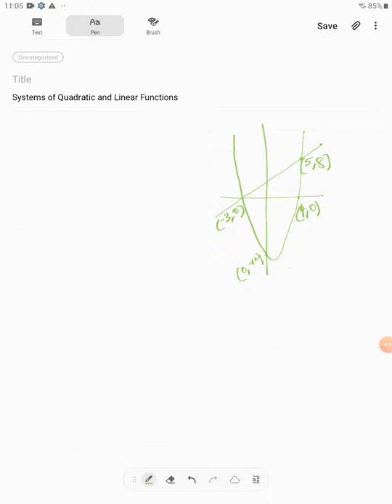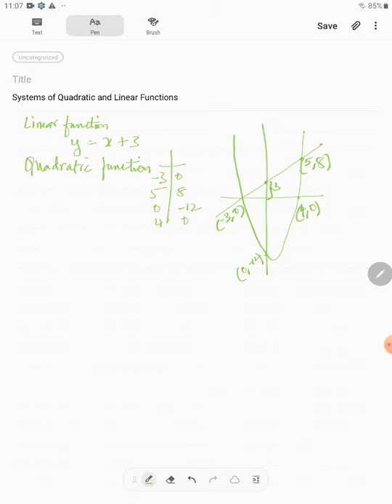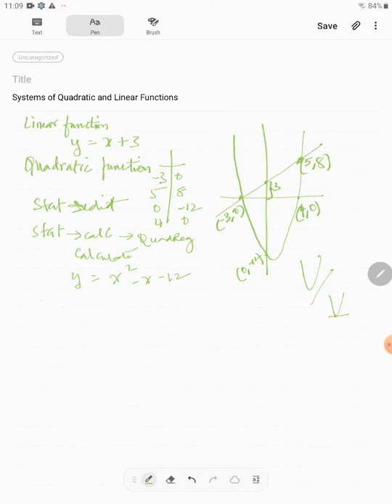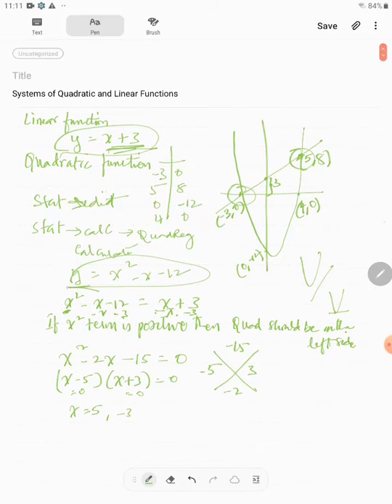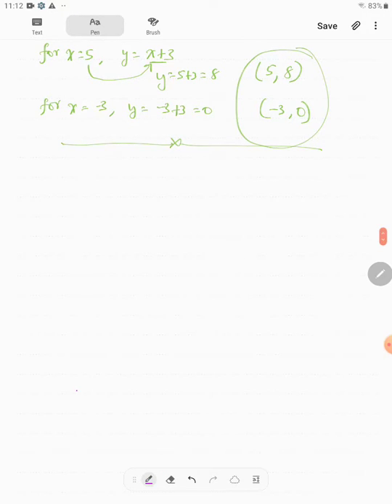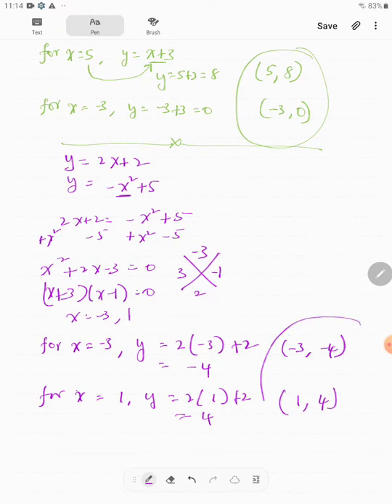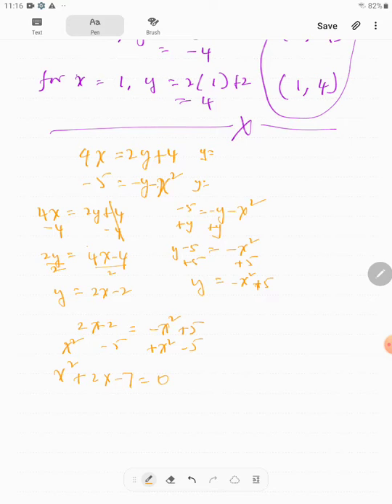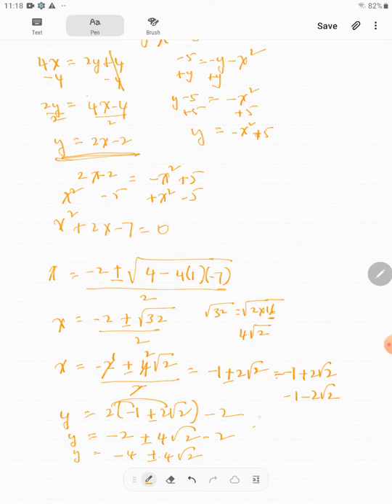Solving systems of Quadratic and Linear Functions